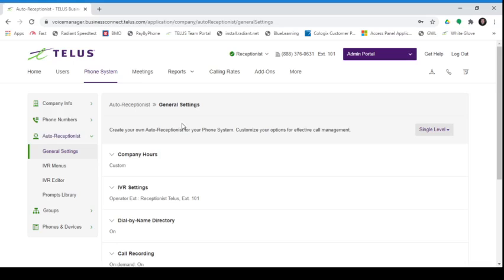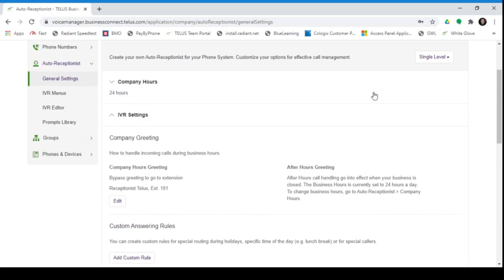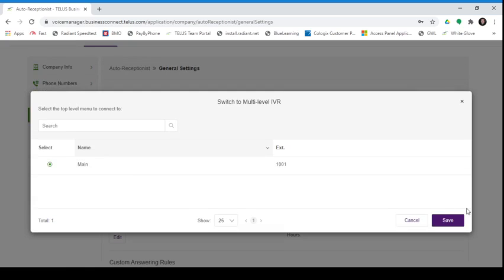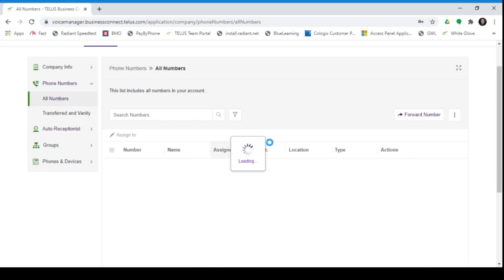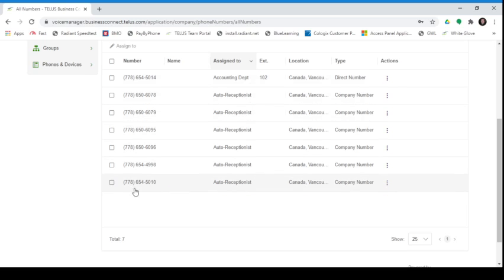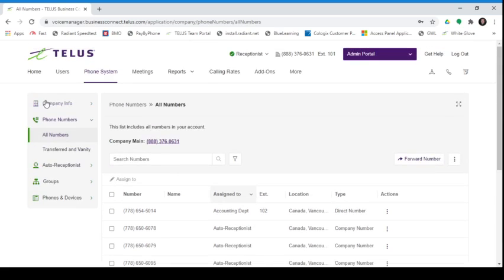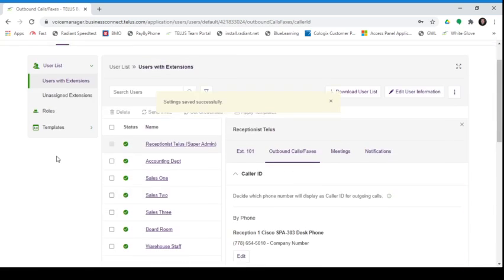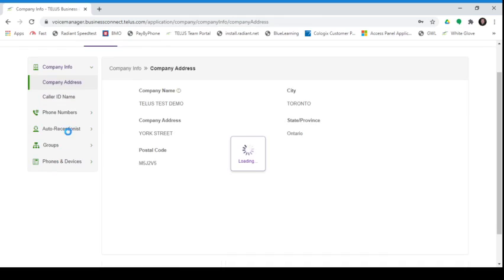Telus BConn - Part 4 - Auto Receptionist